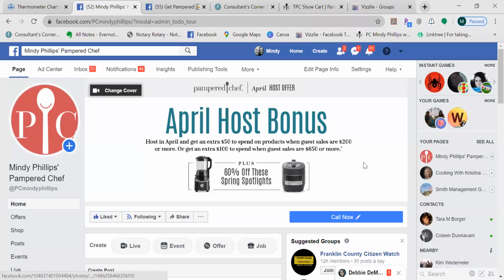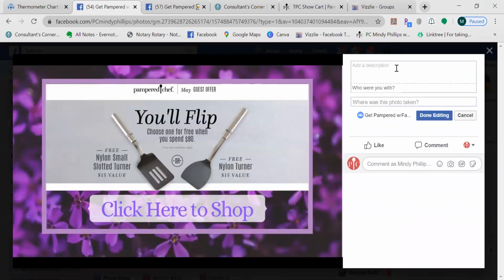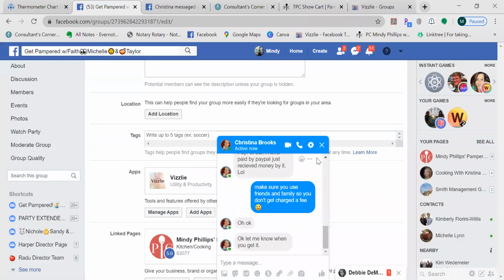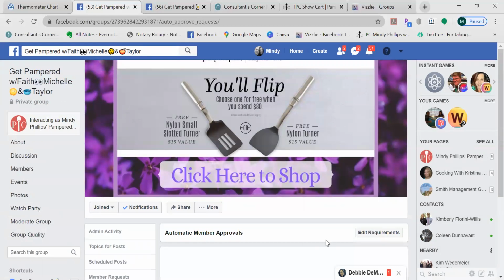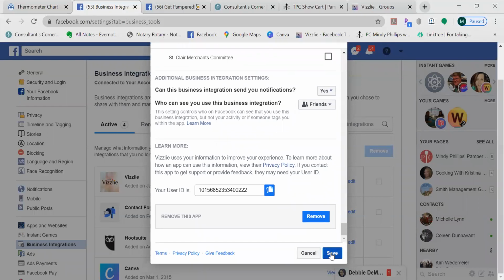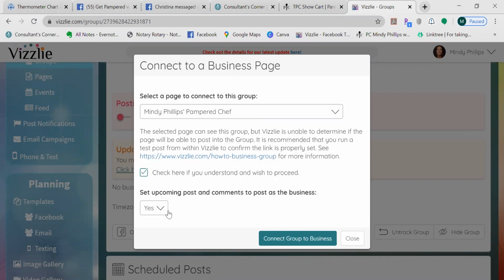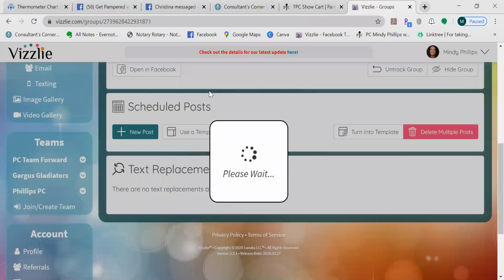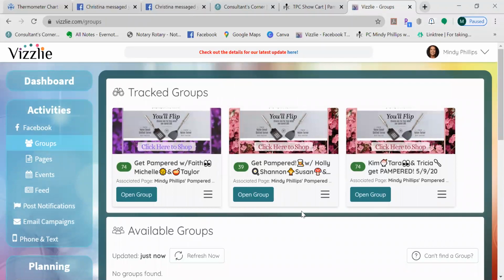Vizzlie fb group page training